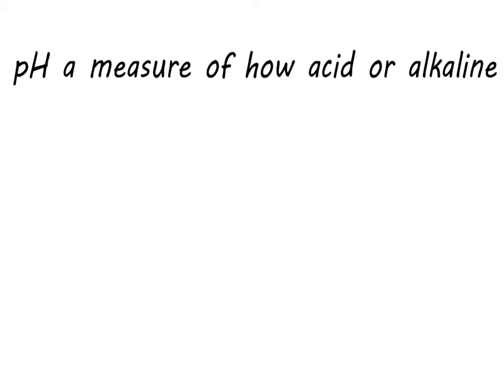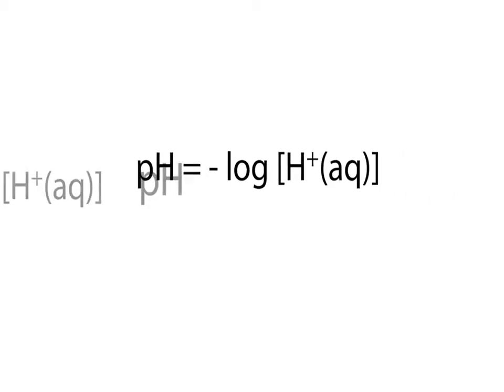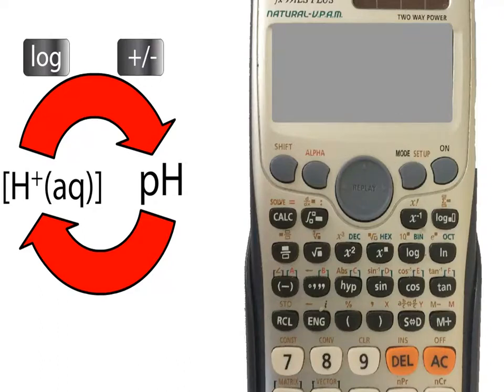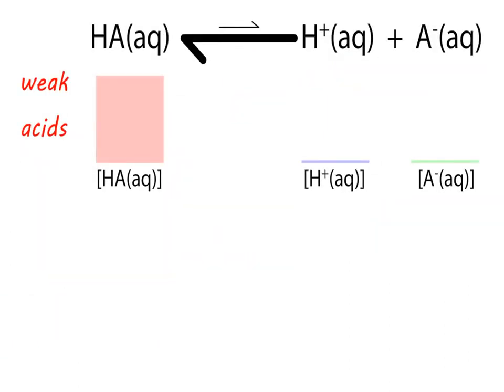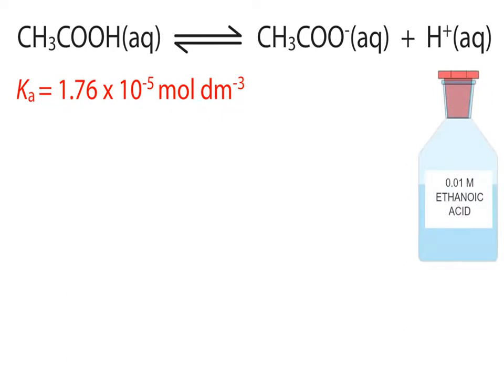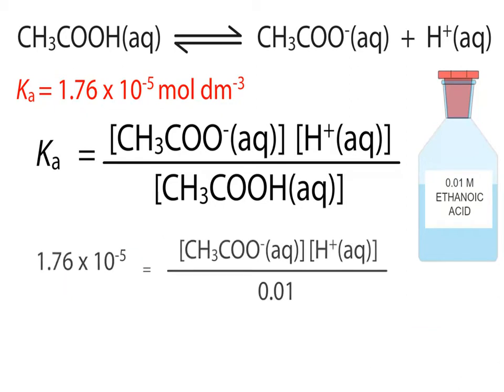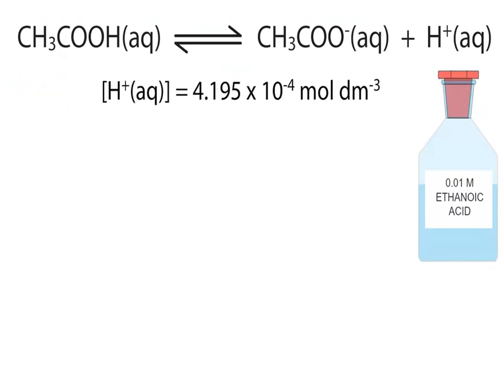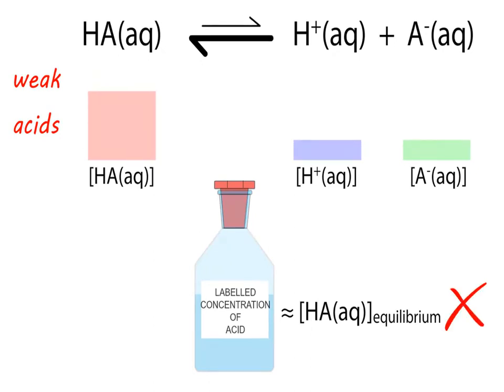OCR Year 2 5.1.2-5.1.3 How far video 4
OCR Year 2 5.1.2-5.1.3  How far